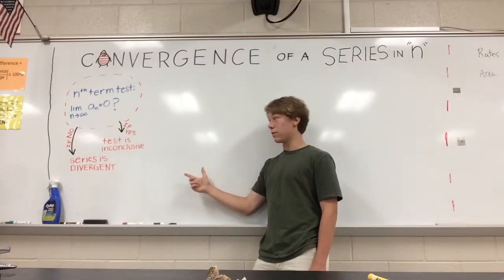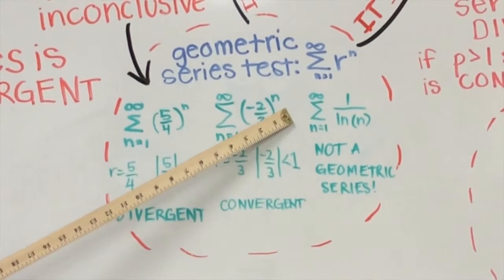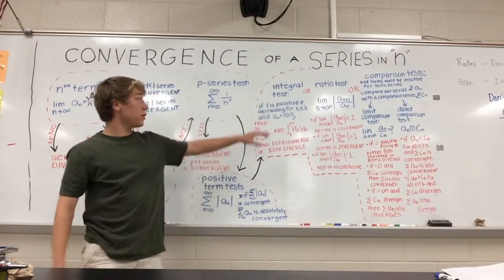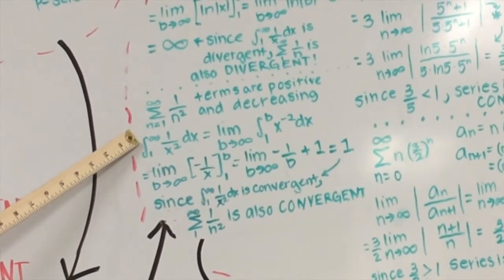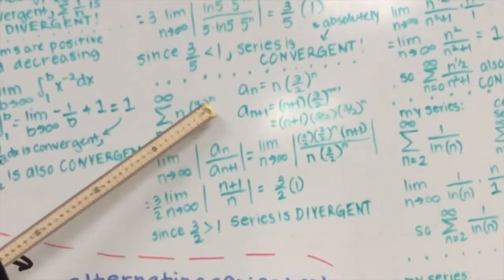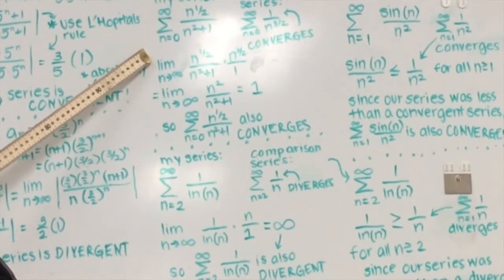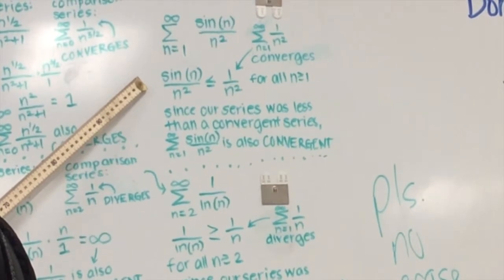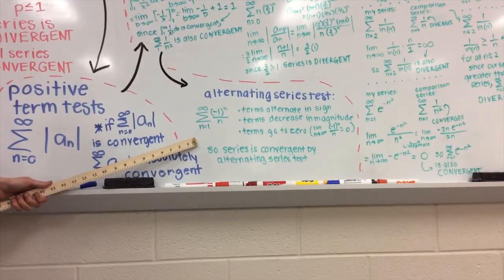Convergence of Series in "n"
Help figure out how to determine the convergence of a series in "n"